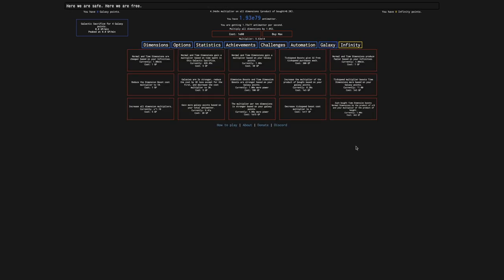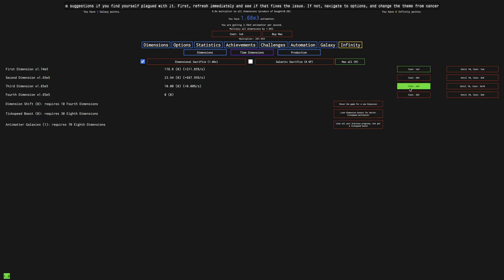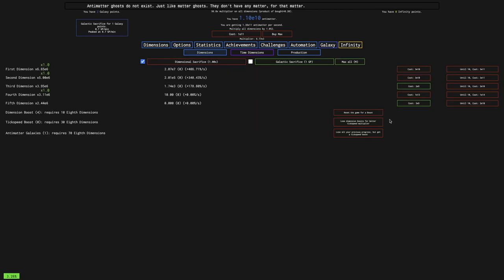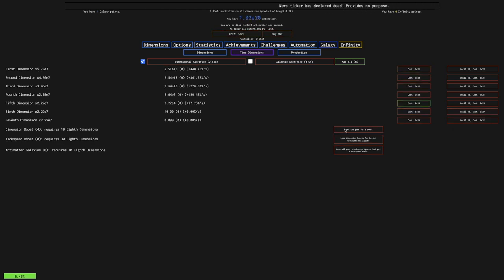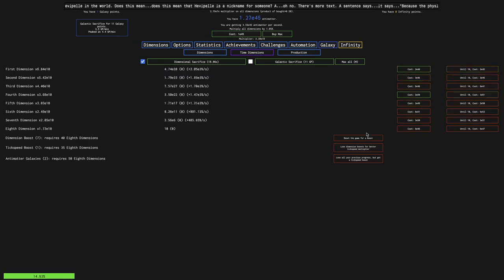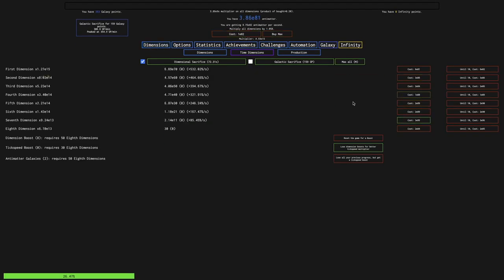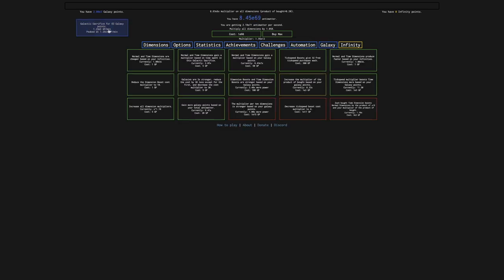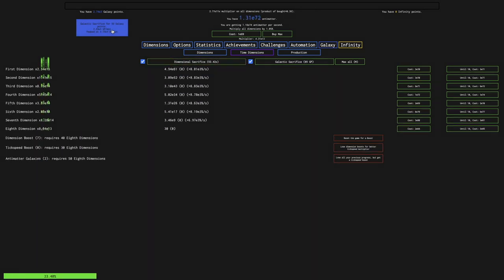Antimatter Dimensions NG-4 Episode 22: From no to all* Galaxy Upgrades!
When I mean all, I just mean all pre-infinity Galaxy Upgrades. I don't want to mislead you! What will the change in progression speed be like? Watch to find out! Hope you enjoyed!

To get to NG-4, click "Options", then "Saving", then "Load", then "Mods", then click "NG--" 3 times, then click "New save", and you will have yourself a save of NG-4!